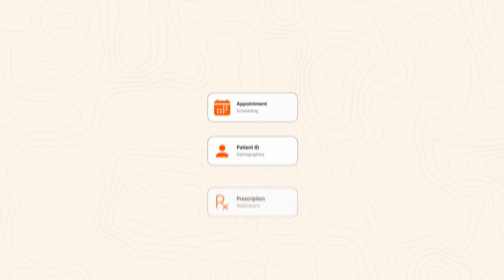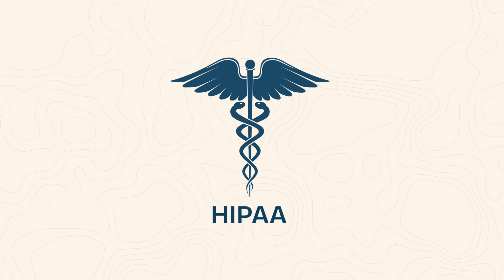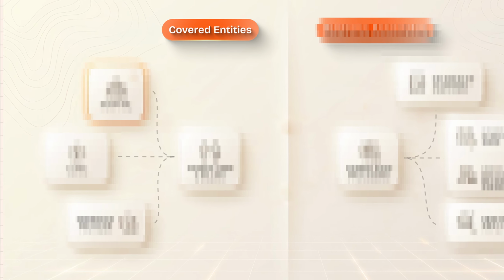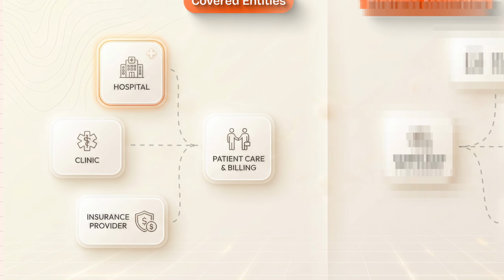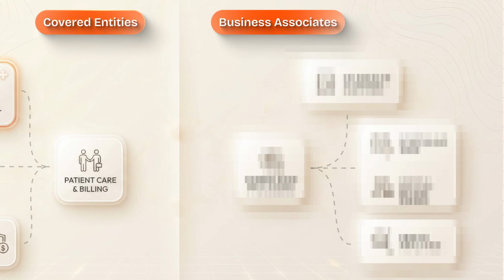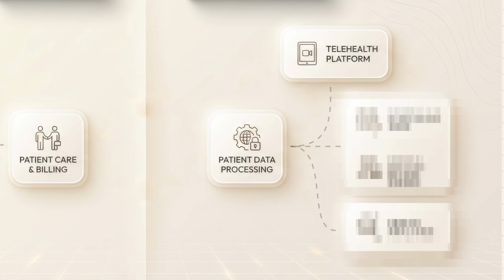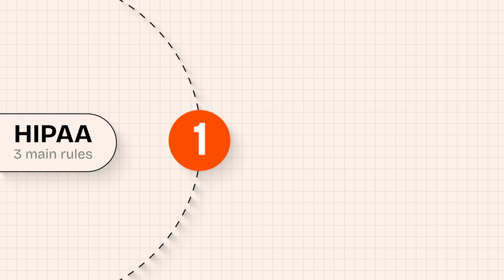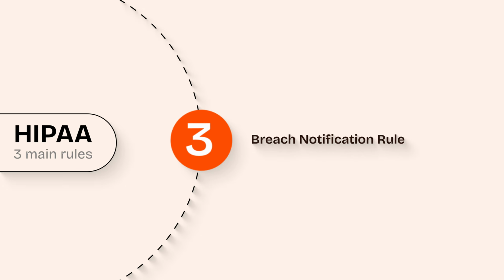What Is HIPAA? (And Why It Applies to Your SaaS Even If You're Not a Hospital)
Most SaaS founders assume HIPAA is a "hospital problem." It isn't.
If your software touches health data in any way — even indirectly — a US federal law may already apply to you, no matter where you're incorporated or how small your team is. And the time to understand your obligations is before a breach, not after.

In this video, we break down what HIPAA actually is, who it applies to, and why so many software companies are legally classified as "Business Associates" without ever realizing it. You'll learn how HIPAA defines covered entities vs. business associates, the three core rules you're expected to follow, and exactly what's at stake if you get it wrong.
This is the clear, no-jargon explainer we wish every founder watched before building in healthcare.

What you'll learn:
• What HIPAA is and what the acronym actually stands for
• Who HIPAA applies to — covered entities vs. business associates
• Why most SaaS and software companies fall under HIPAA rules
• The 3 core HIPAA rules: Privacy, Security, and Breach Notification
• How protected health information (PHI) must be stored, processed, and transmitted
• HIPAA penalties and fines for non-compliance (and how high they go)
• How the Office for Civil Rights investigates complaints and audits
• The simple test for whether HIPAA compliance applies to your product
Who this video is for:
• SaaS founders and startup CEOs building in or near healthcare
• CTOs and engineering leaders handling health data
• Compliance, security, and privacy teams
• Telehealth, medical billing, scheduling, and health analytics platforms
• Anyone evaluating HIPAA compliance for the first time

Chapters:
0:00 — Does HIPAA Apply to You? (Yes, Probably)
0:14 — What HIPAA Actually Stands For
0:25 — The Real Purpose: Protecting Health Data
0:35 — Who HIPAA Applies To: Covered Entities
0:50 — Why Most SaaS Companies Are "Business Associates"
01:01 — Software That Falls Under HIPAA (Examples)
1:09 — The 3 Core Rules: Privacy, Security & Breach
1:31 — The Fines: How Expensive Non-Compliance Gets
1:46 — Who Enforces HIPAA (And How)
1:53 — The One Test That Decides If HIPAA Applies

If you're handling health information and haven't mapped your compliance obligations yet, this is your starting point.